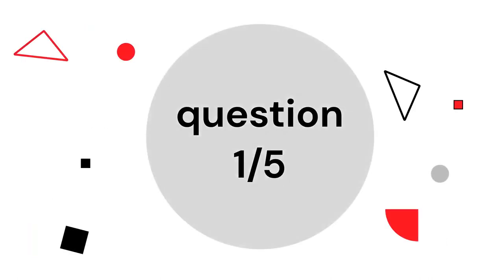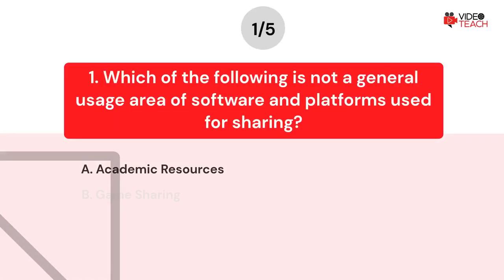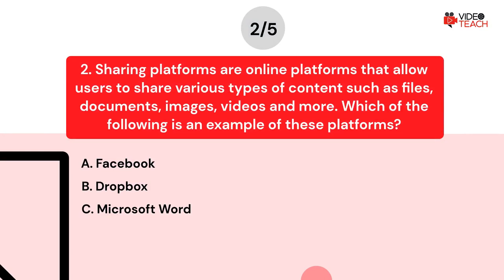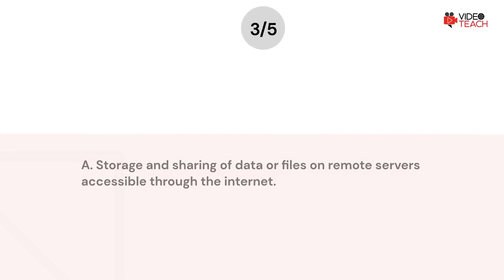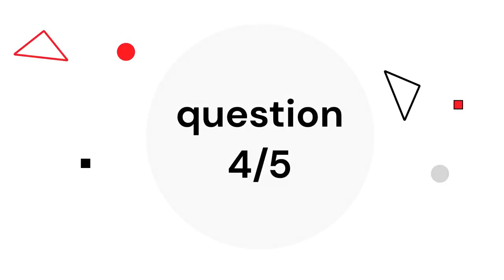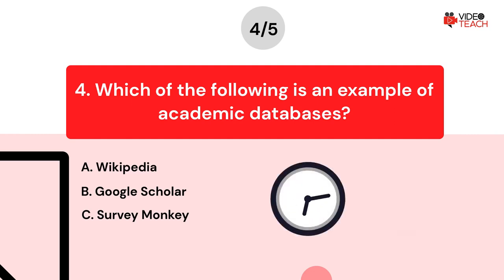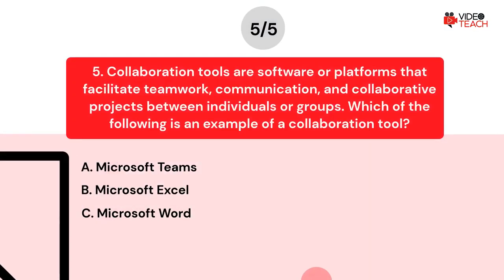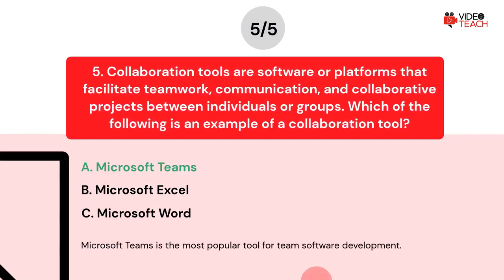1.4.2 Sharing Methods (QUIZ)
Welcome to the next quiz from the Videoteach project course. This one tests what you learned about sharing methods and follows up on the lesson from the video course called Sahring Methods.